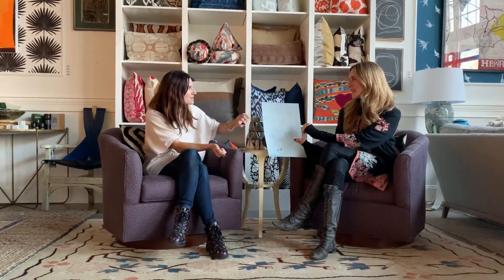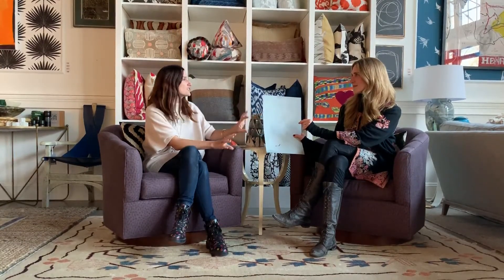Sydney Harbour Paint Company // Lime Wash